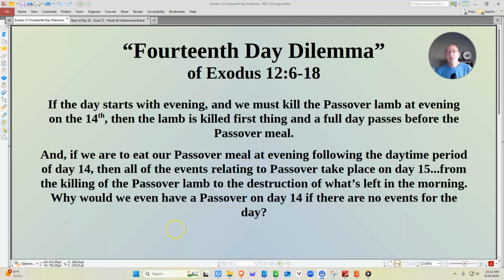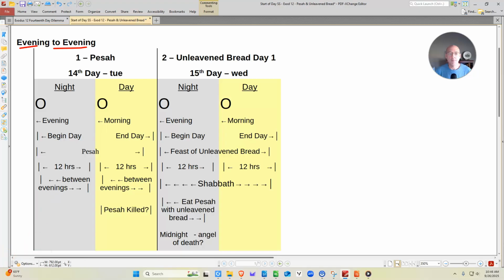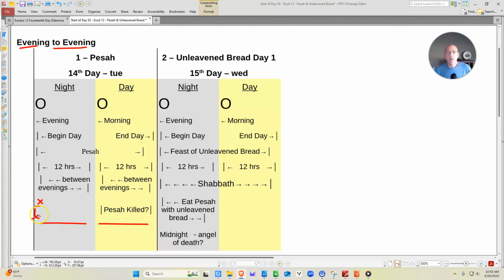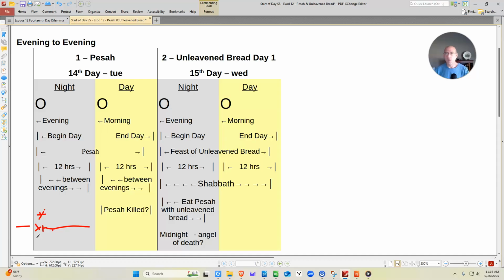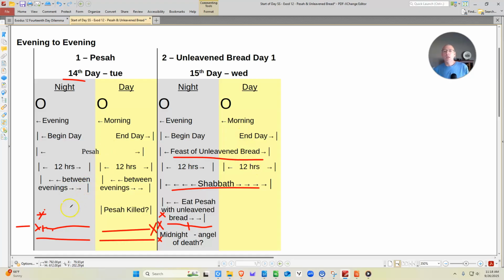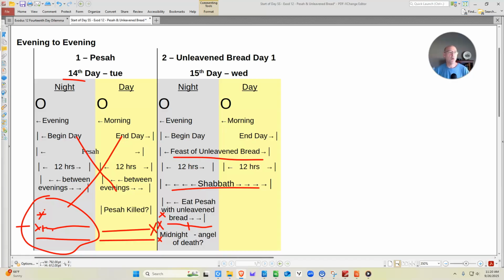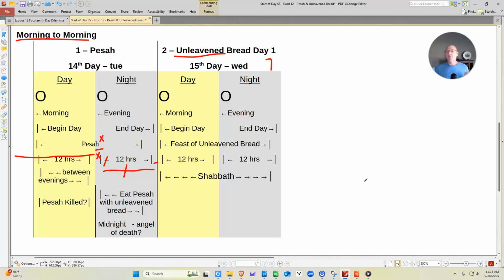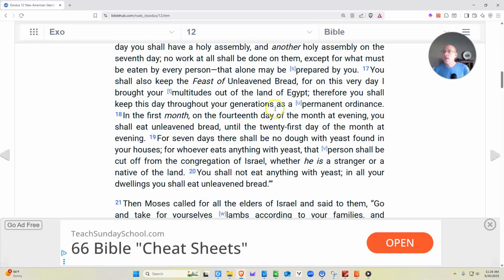"Fourteenth day dilemma" of Exodus 12:6-18 (Passover/Pesah events) - 9/26/2025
The evening to evening construct of the Hebrew calendar day creates a dilemma for the explicit instructions concerning day 14 in Exodus 12:6-18.

The dilemma is resolved easily and simply by a sunrise/morning beginning to the day construct.